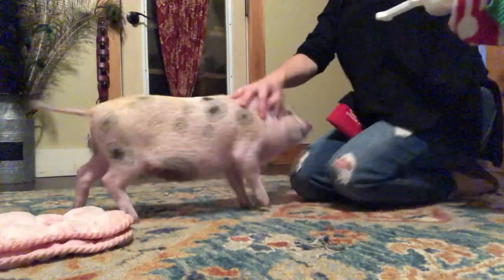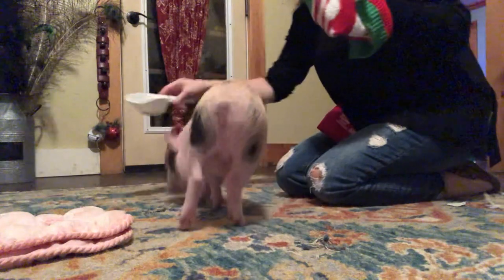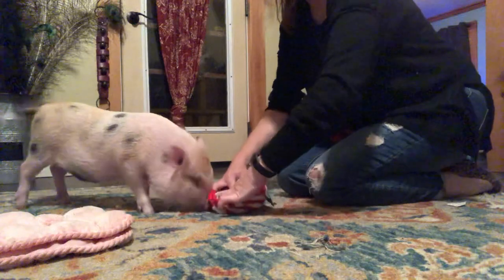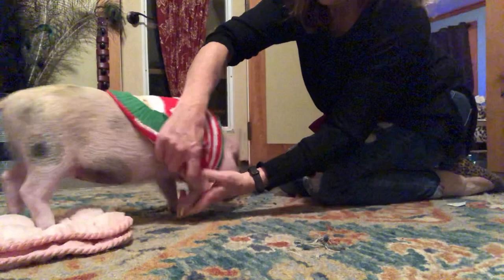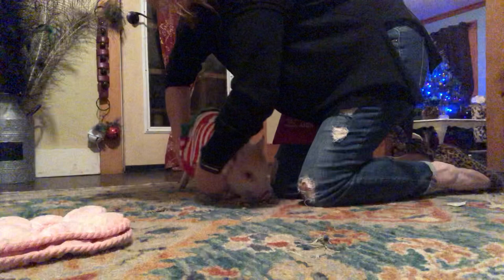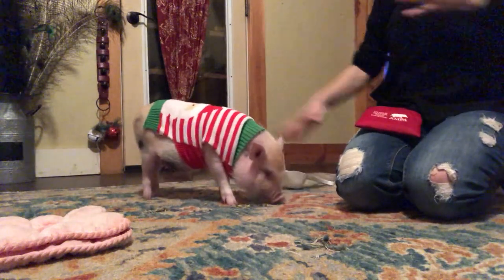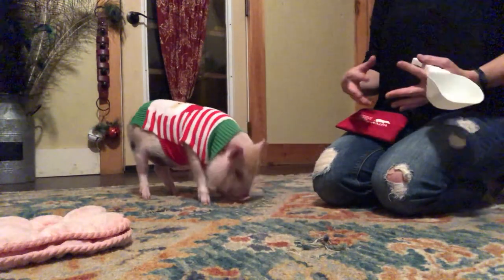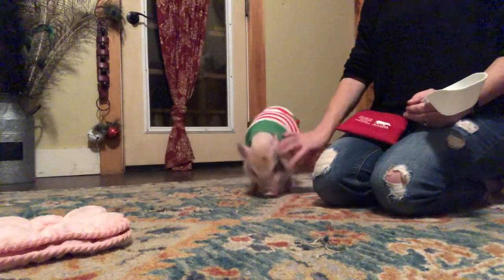Mini pigs and clothes or sweaters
How to get your mini pig in clothes or sweaters. Take this slow. Step one is leave the sweater in your pig’s area so she can get to know that it won’t harm her. Step 2 rub the sweater on your pig’s body to reinforce that it’s not causing harm.  Step 3 use your distraction of food to aid in slipping the sweater on.